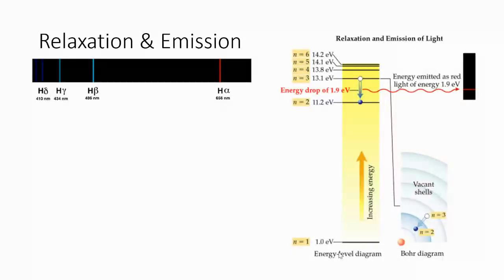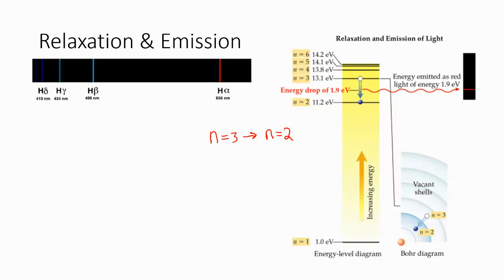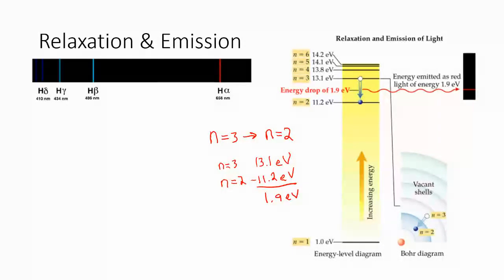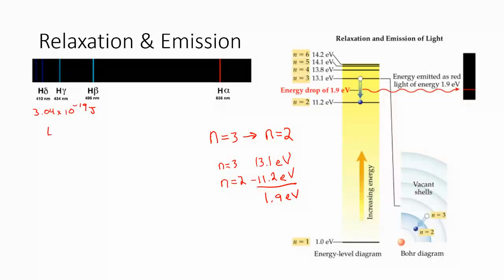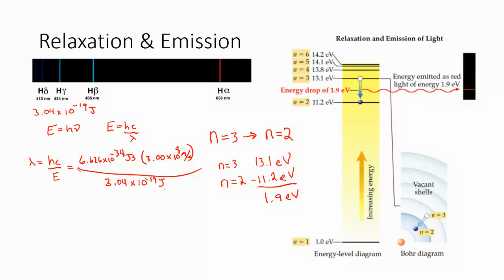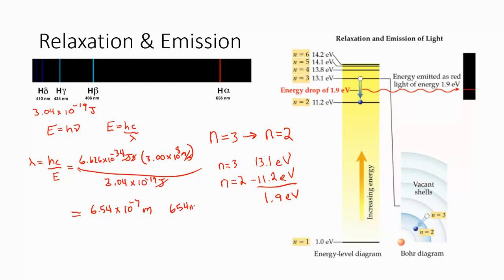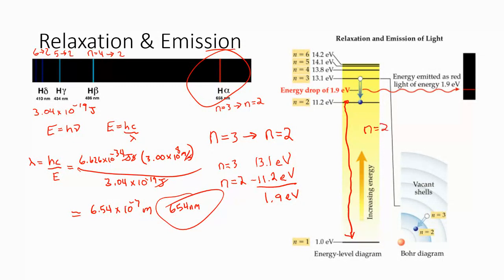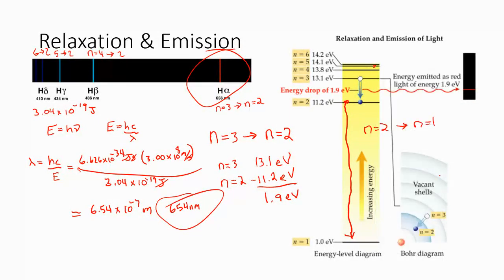Relaxation of Electrons & Emission of Light